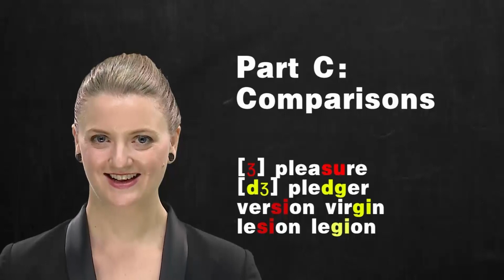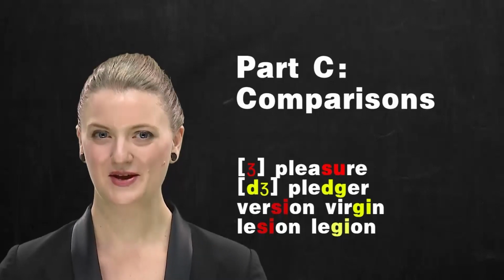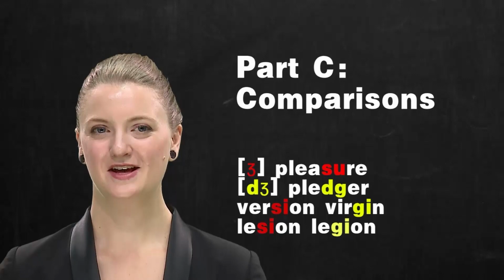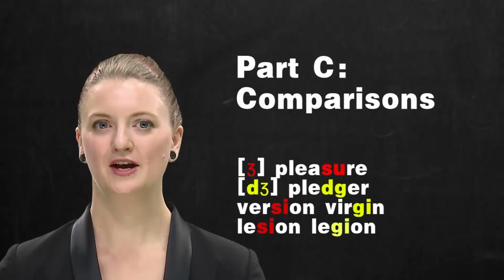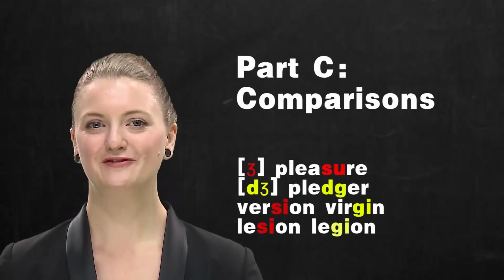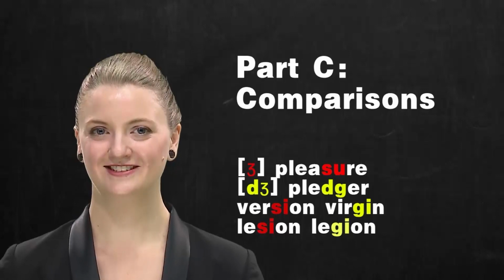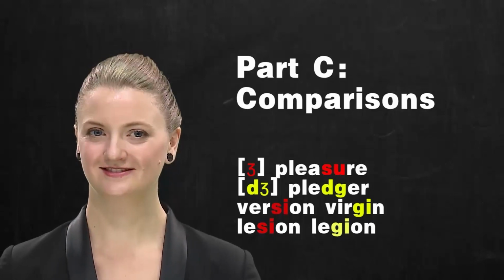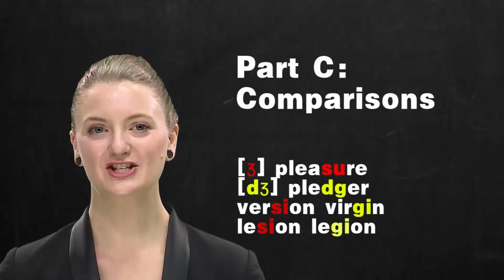22 SU & J